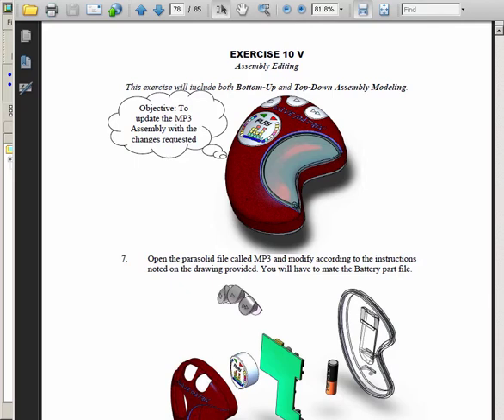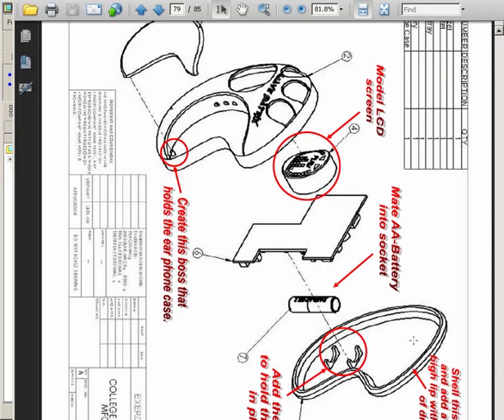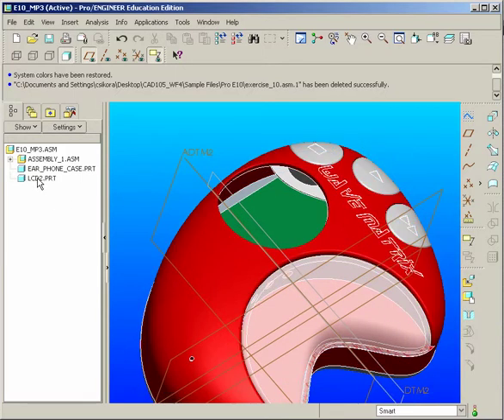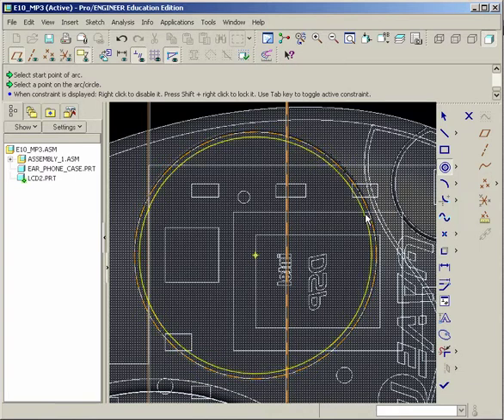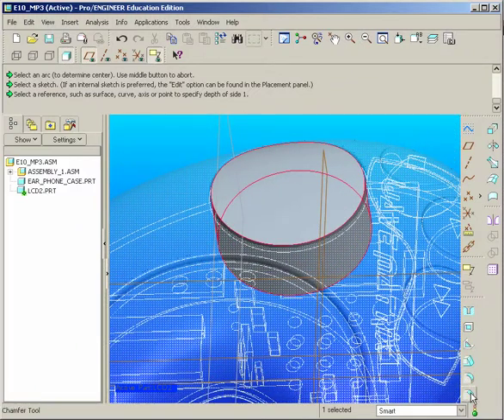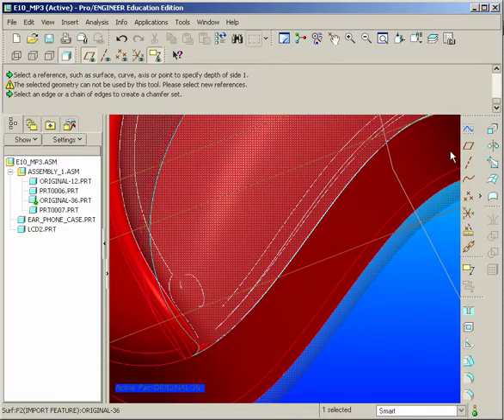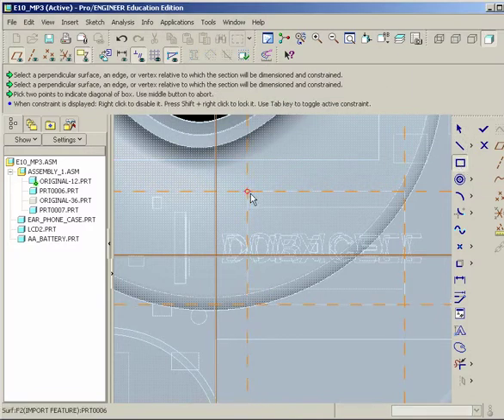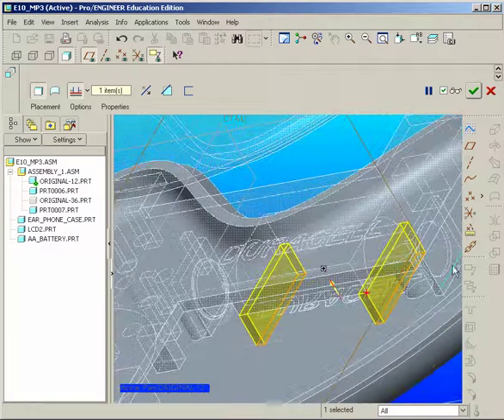E10 Pro/Engineer Wildfire 4 - Assembly Basics 3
Exerciser 10 - Top-Down and Bottom-Up Assembly Modeling